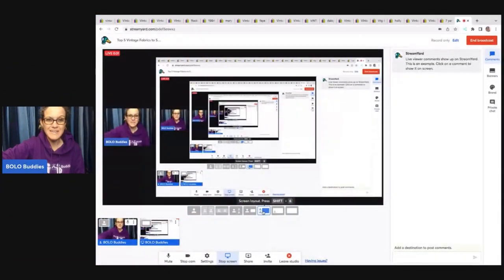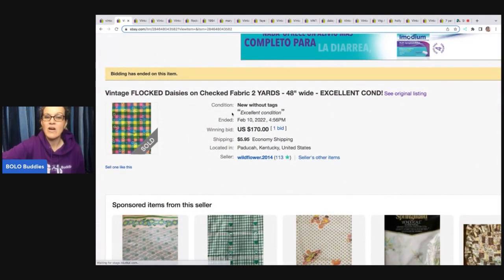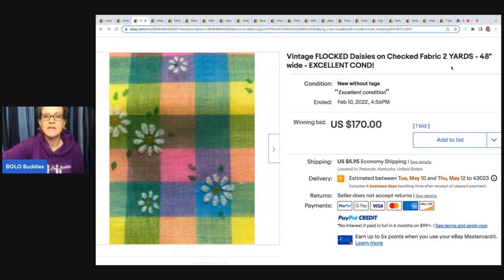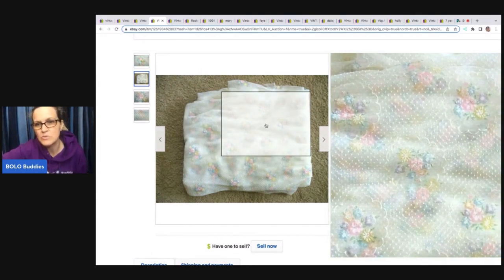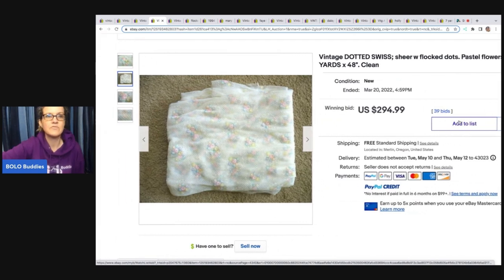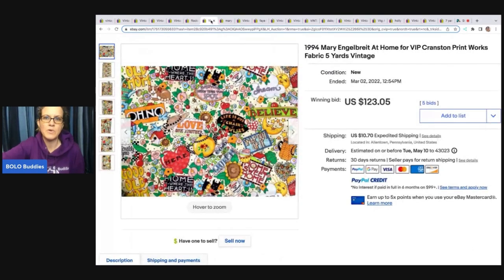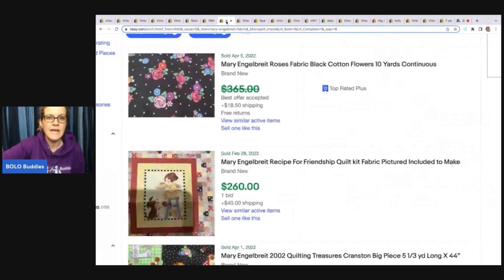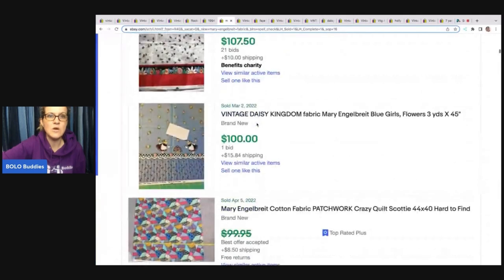Big Money Vintage Fabric BOLO for the Top 5